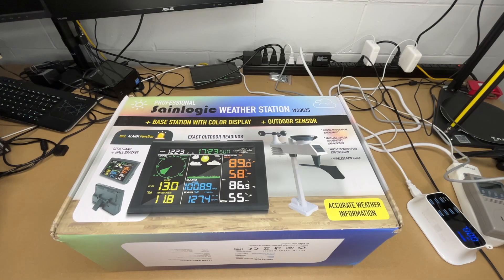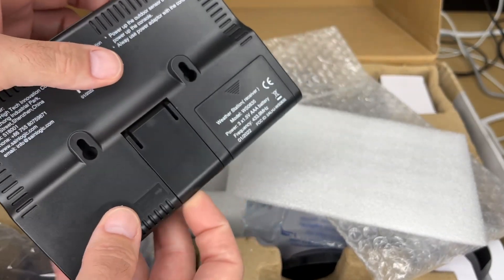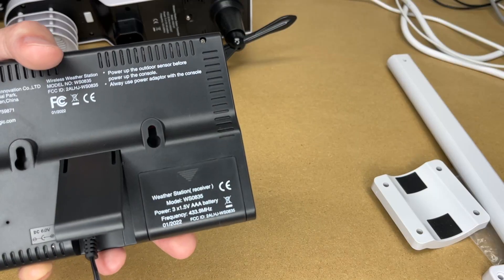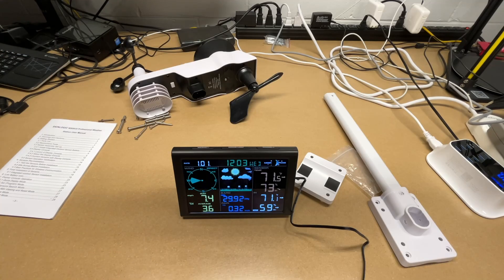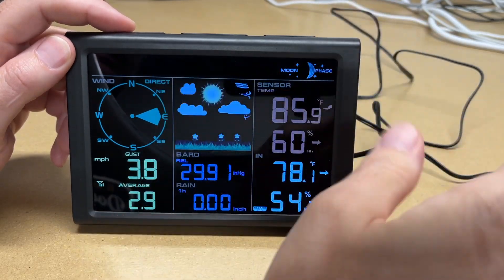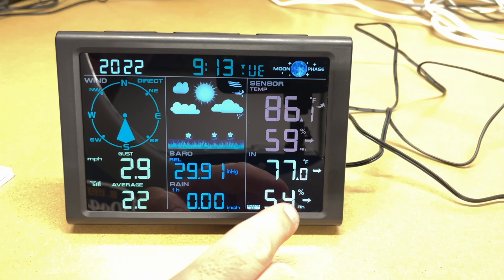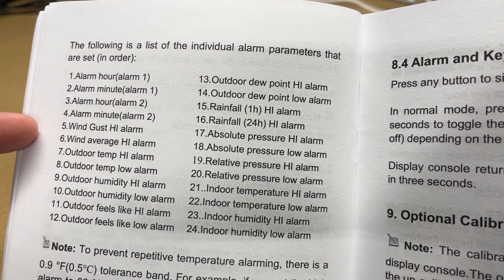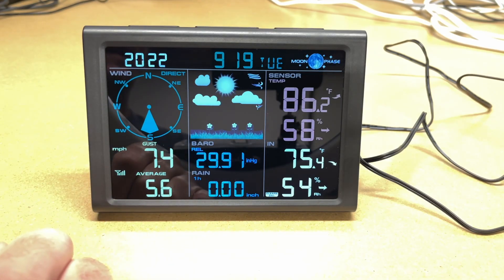Sainlogic Wireless Weather Station with Temp, Humidity, Wind, Rain and More...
00:00 Intro
00:31 Unboxing
02:03 Assembly and Setup
03:17 Sensor Testing
04:19 Outdoor Sensor Transmitter Setup
04:41 Receiver Overview
07:13 Alarm Modes
08:54 Regular Maintenance
09:14 Summary